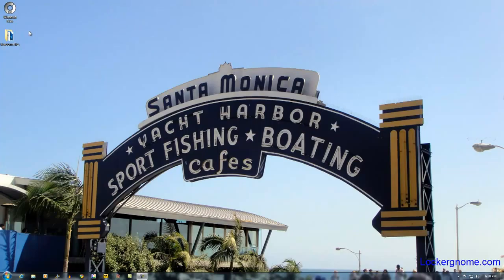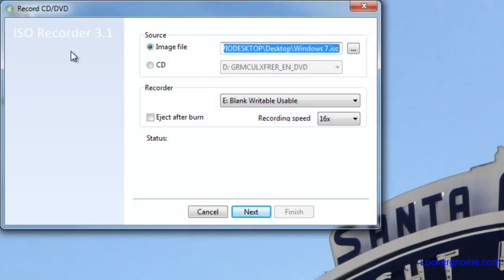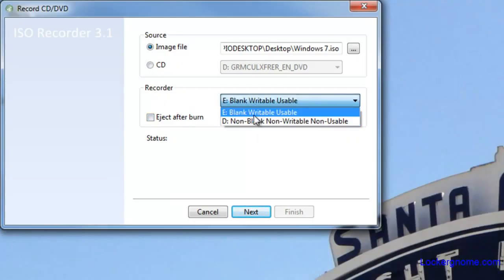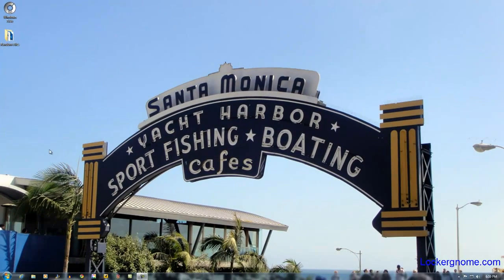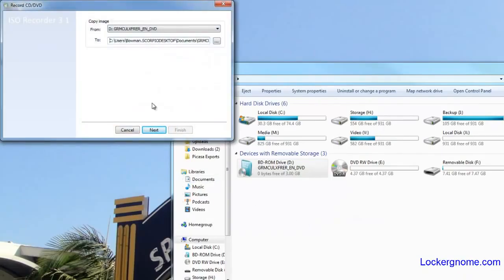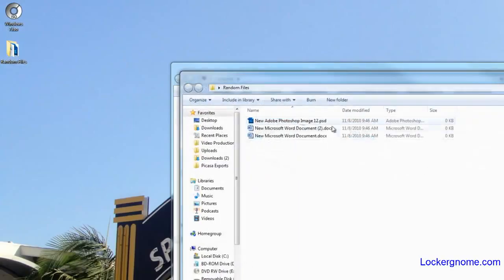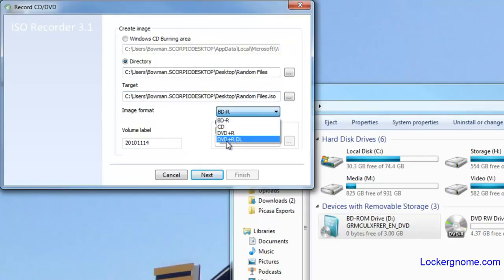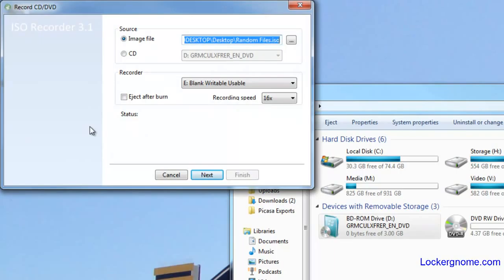How to Burn ISO Files pd It5Y4b E